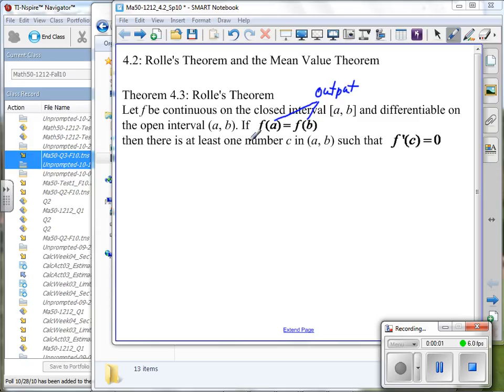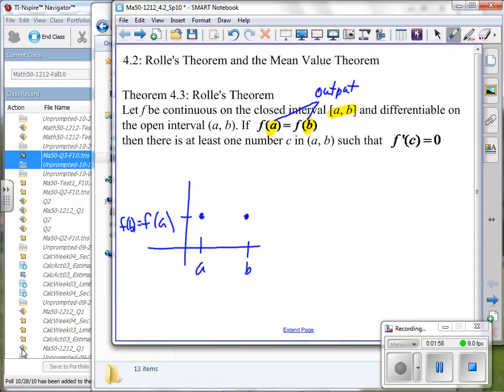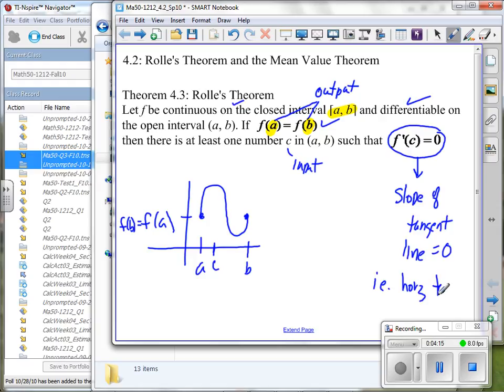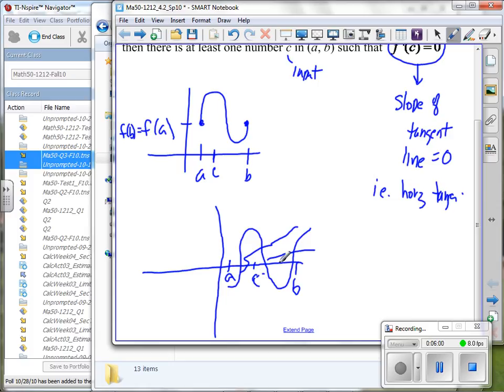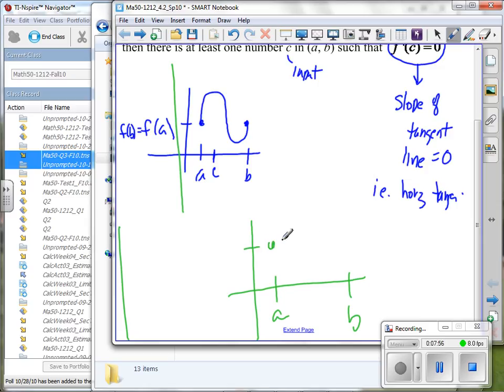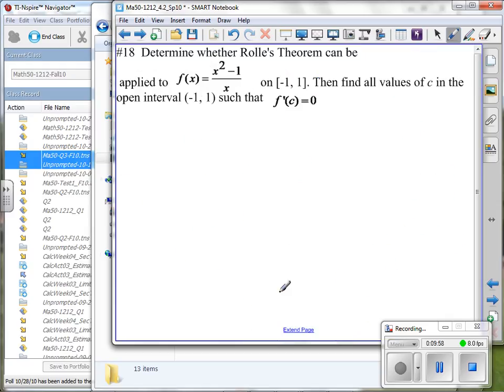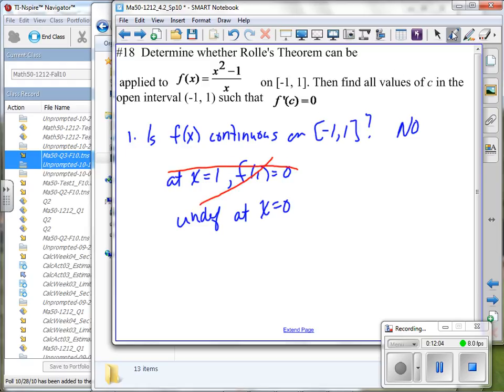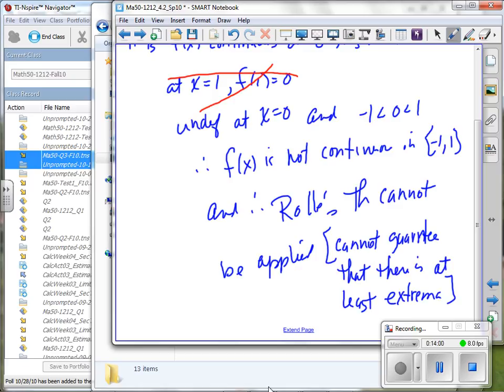Math50 Sec4.2A for Thursday 10-28.avi